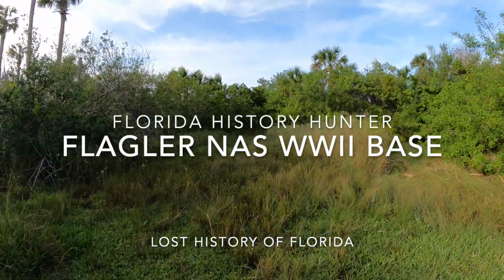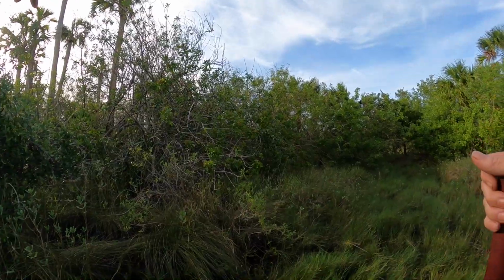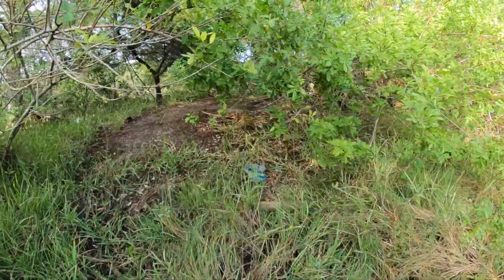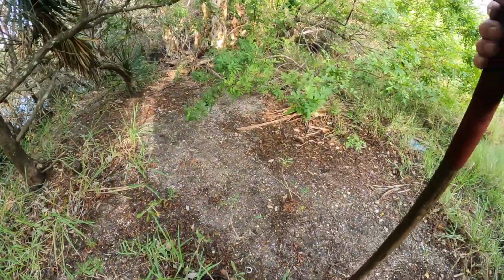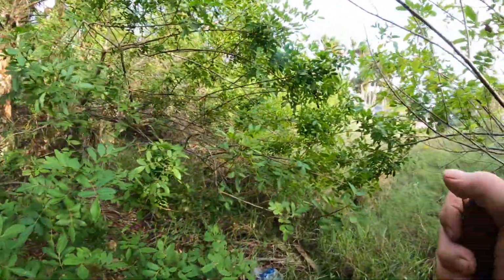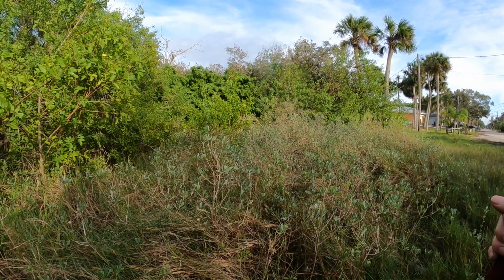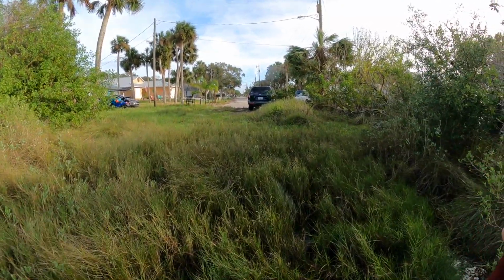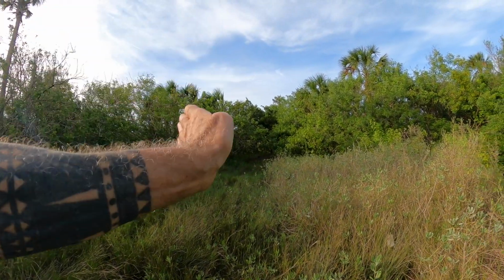Lost Forgotten Flagler Beach Naval Air Station WWII U boat Attack Base Florida